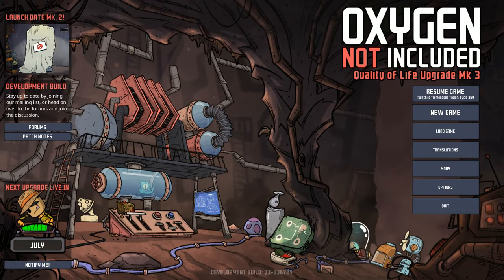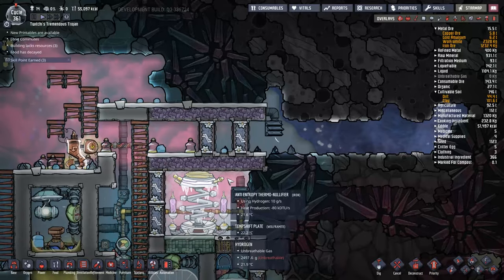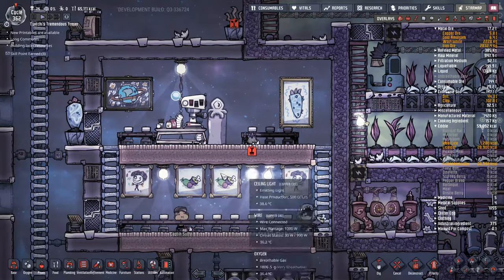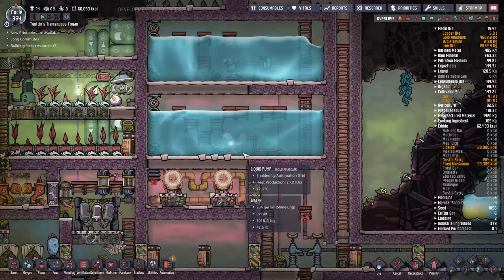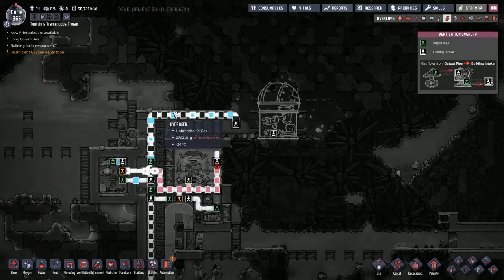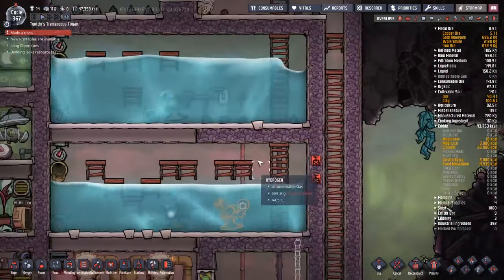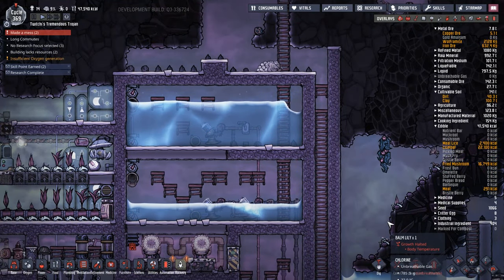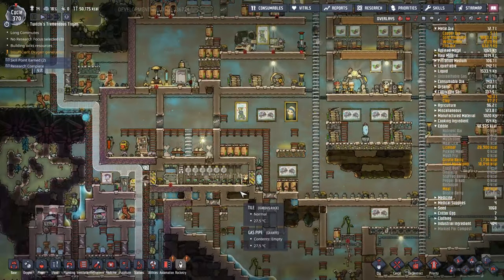Oxygen Not Included - 25 - Power Cut!!